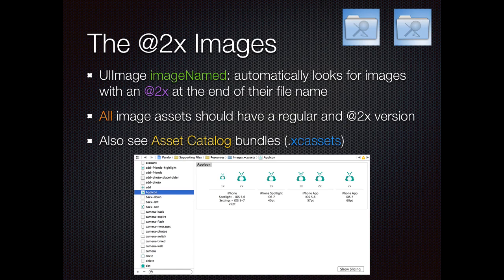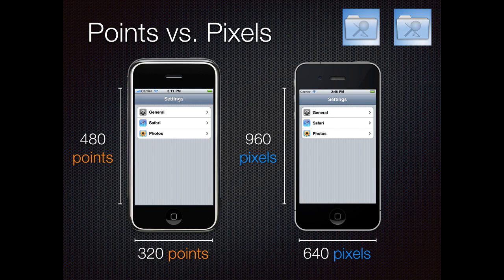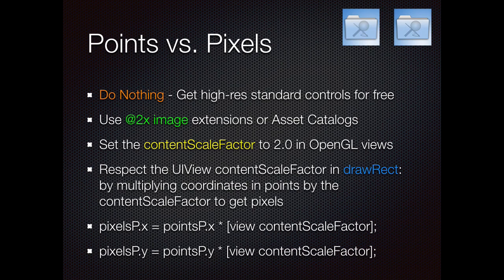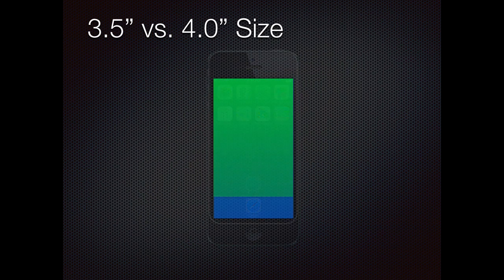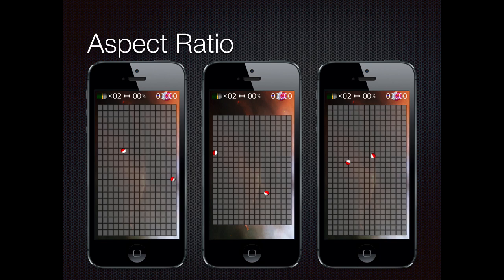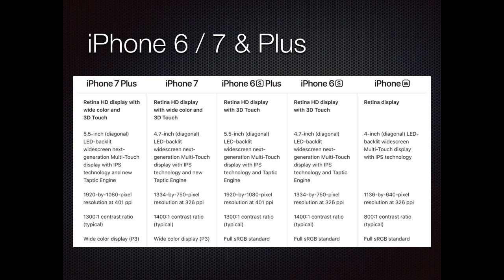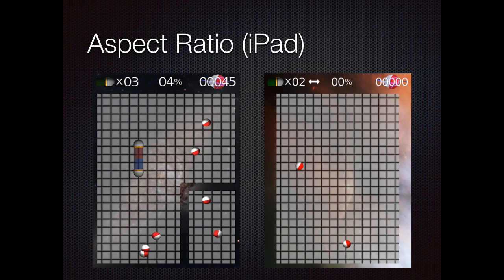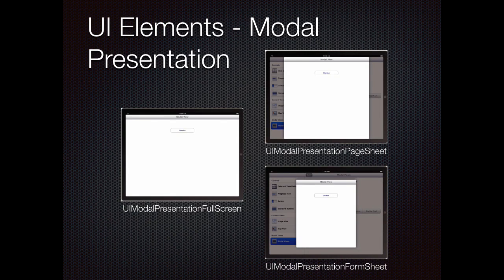25 Retina and iPad